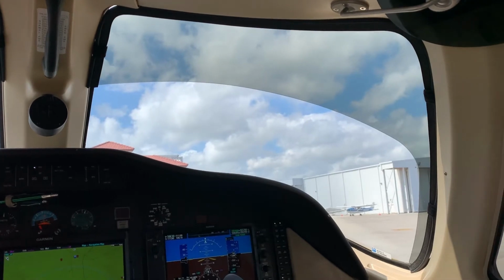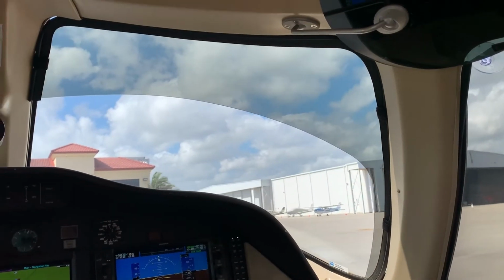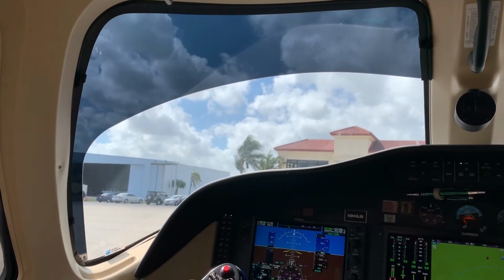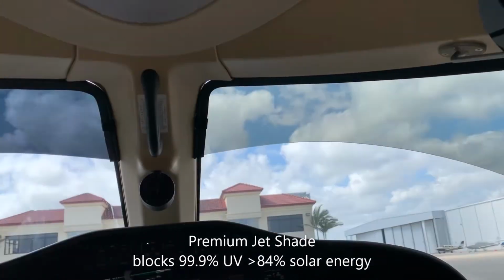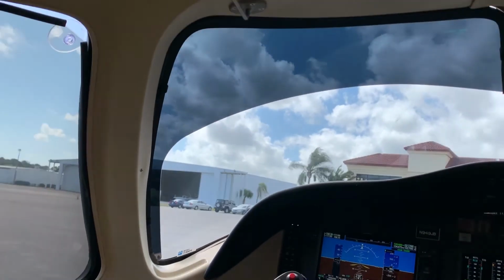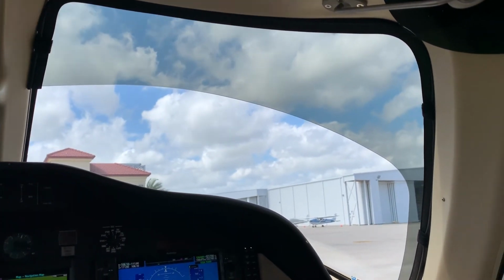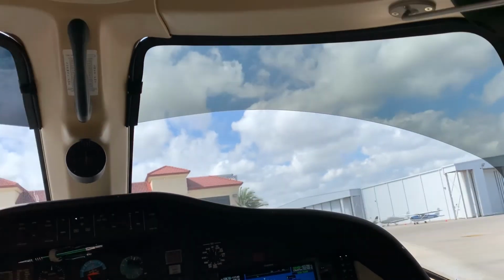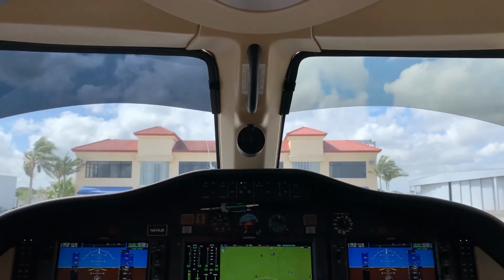Cessna Mustang Jet Shades - Premium vs High Visibility in the Windshield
This quick video shows the difference between the high visibility Jet Shades and Premium Jet Shades installed in the windshield of Cessna Mustang Jet.
The high visibility versions are standard with the Jet Shades and the premiums are an upgrade.